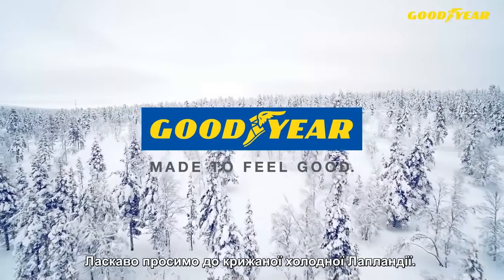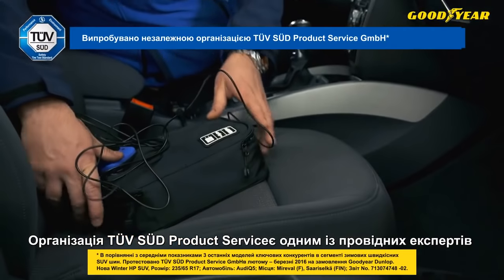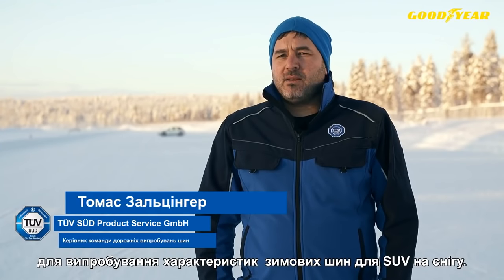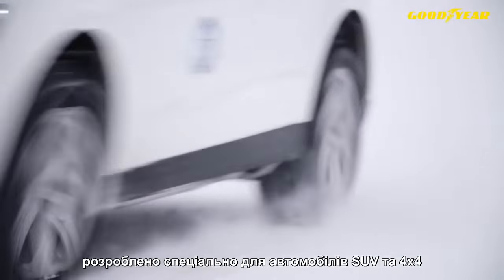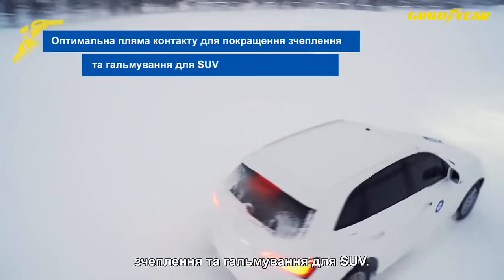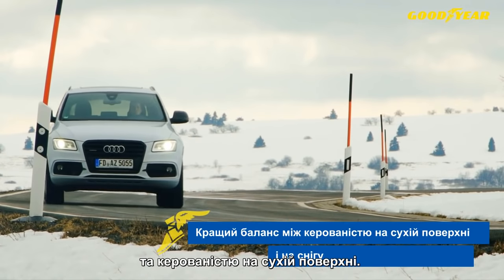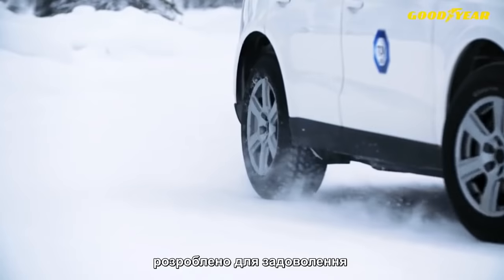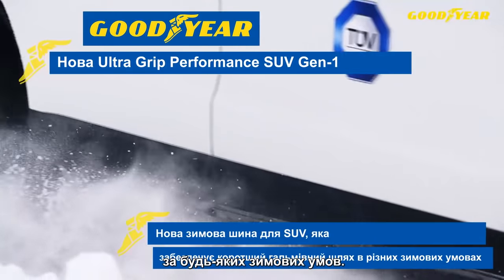Goodyear UltraGrip Performance SUV Gen 1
Видео обзор зимней шины. Основные технологические особенности.